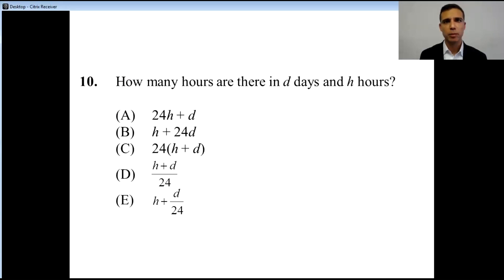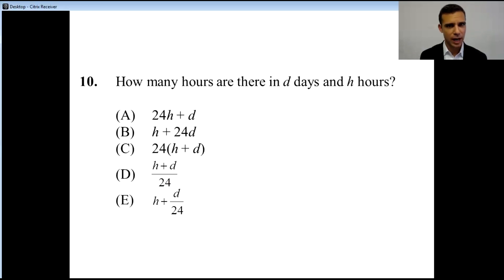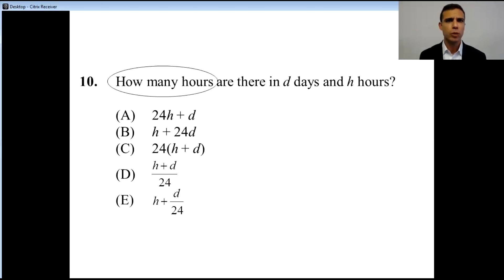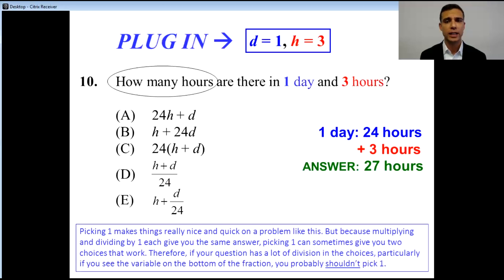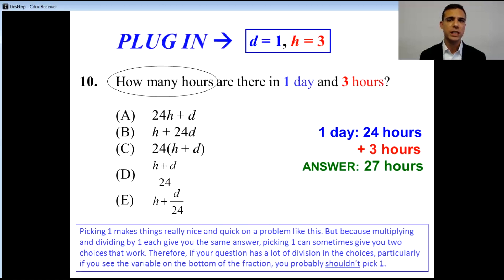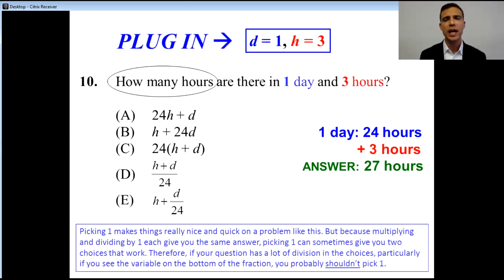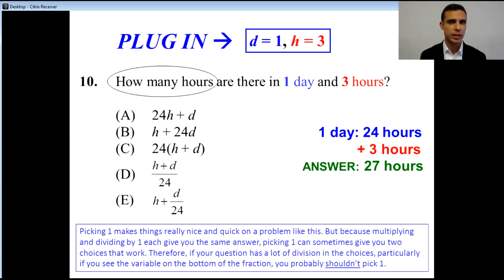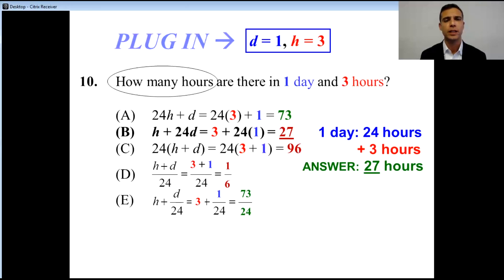SAT Math: Plug In - Explicit Variables 1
A-List Education's Scott Farber talks through the SAT math section and introduces the "plug in" technique and explicit variables.